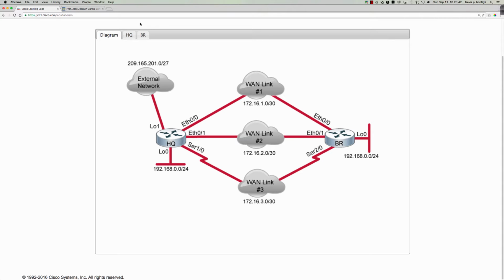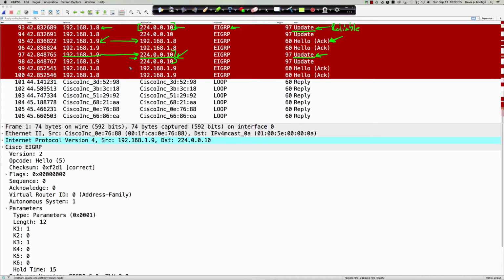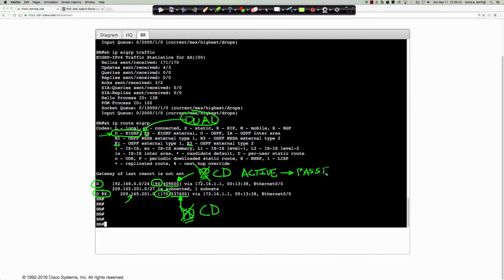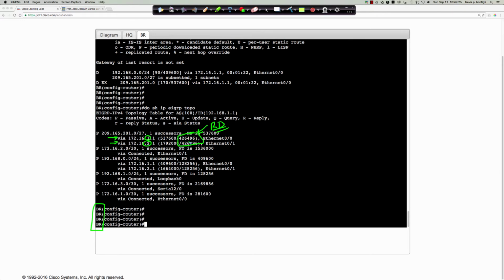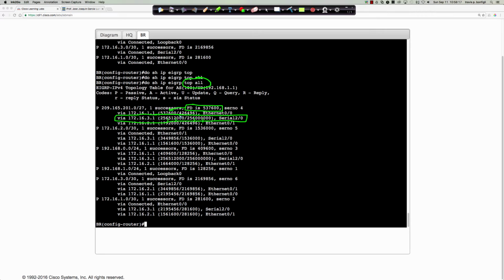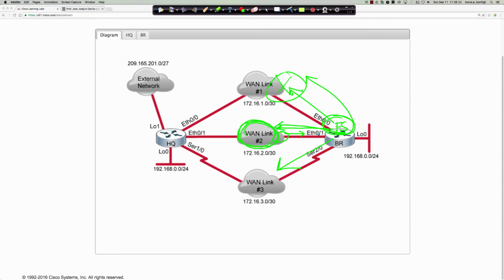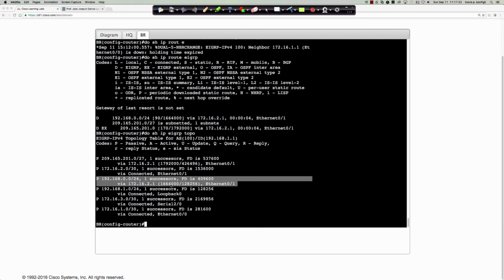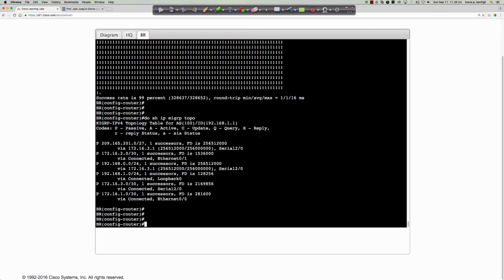FALL 2016 - CTS265 - CCNP ROUTE - Cisco Learning Labs Discovery #3: EIGRP Topology Table - Week #2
In this deep dive tutorial on the EIGRP topology table we take an in-depth look at the Feasibility Condition, Feasible Successor, Successor, Successor Route, Feasible Distance, Reported/Advertised Distance, and see what the Reliable Transport Protocol does when messages like the UPDATE message are sent reliably.  This is all done through the lens of the Cisco Learning Labs activity Discovery #3.  Enjoy!